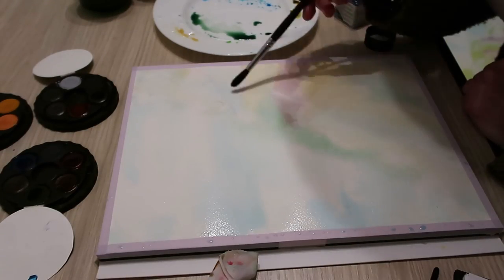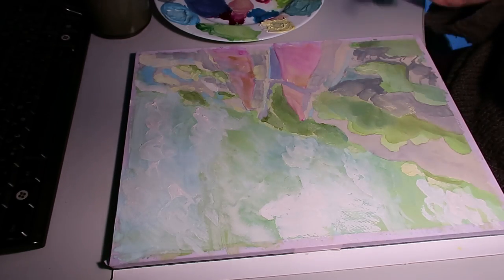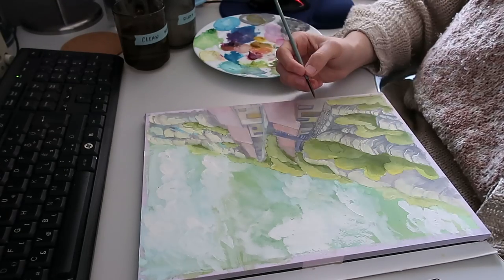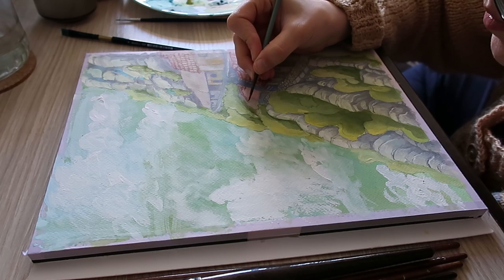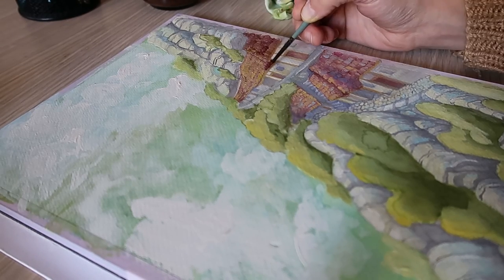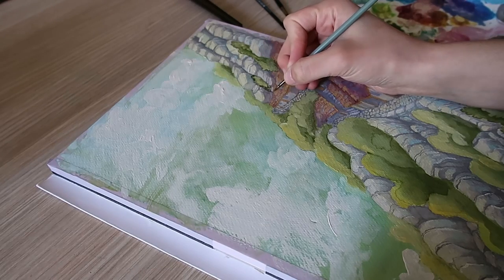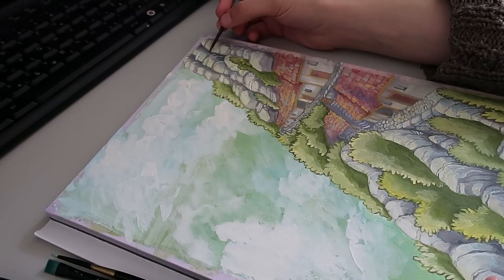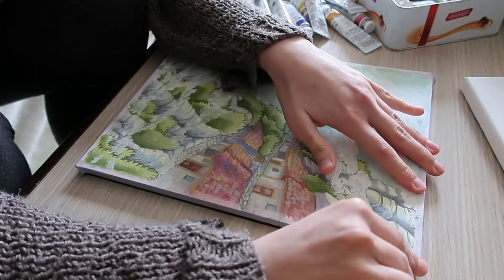Mountain village TIME-LAPSE with me and a lot of rambling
Hello and thank you for coming here. Are you comfy? Good.
Are you interested in some fine merch perhaps?
Please consider visiting here for purchasing some nice prints with the art from the video on them

Tools Used:
 -  23cmx31cm L'Aquarelle Canson Héritage Watercolor Block, Cold pressed
 - assorted paint brushes (Milan and Munkáchy)
 - Pannon Color gouache paints